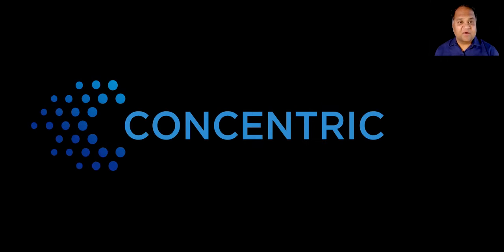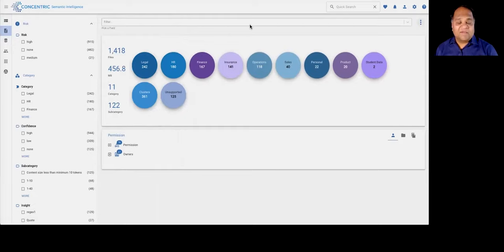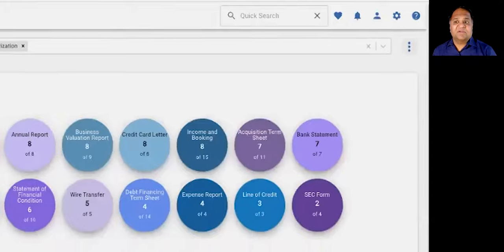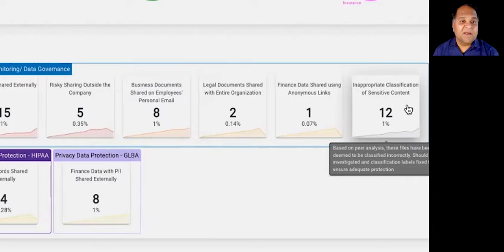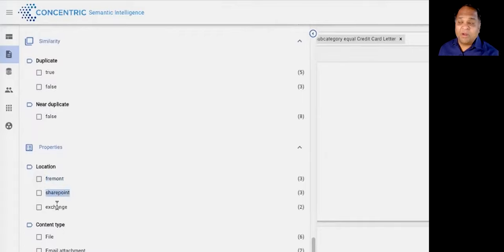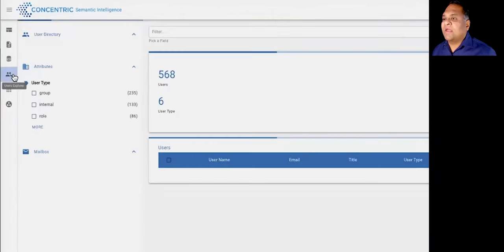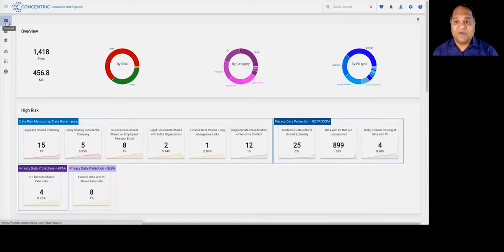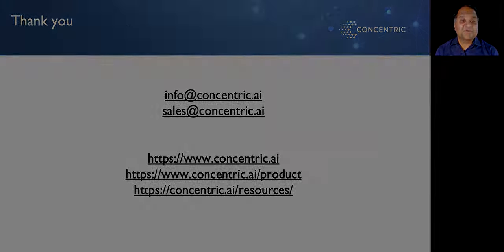Concentric AI Demo for Zero Trust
Demo of Concentric AI's Data Security Posture Management platform on how it can help implement Zero Trust.